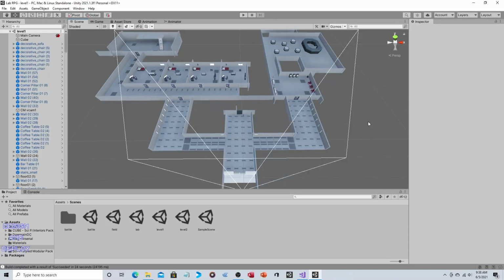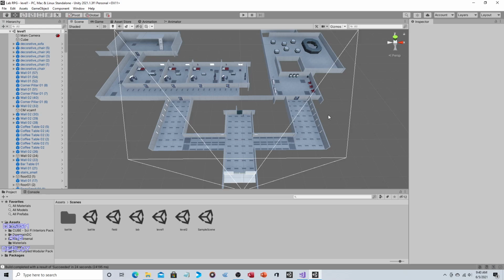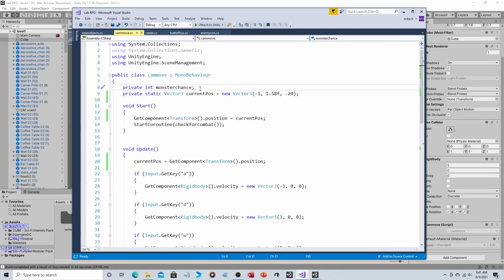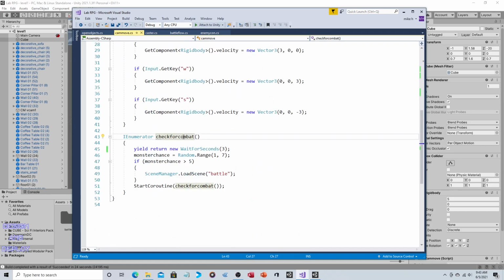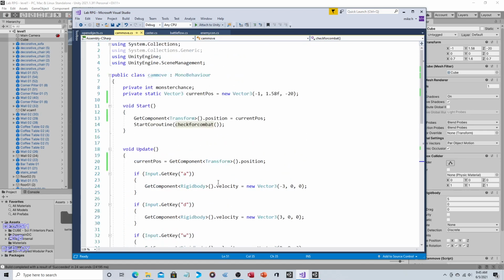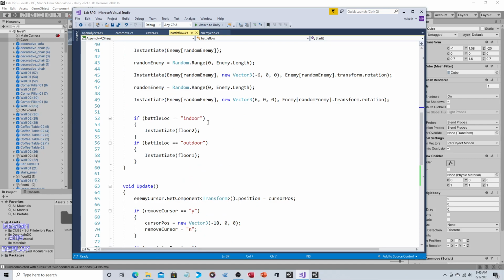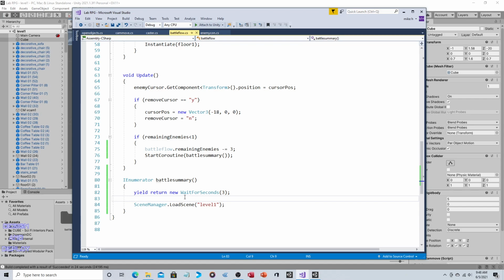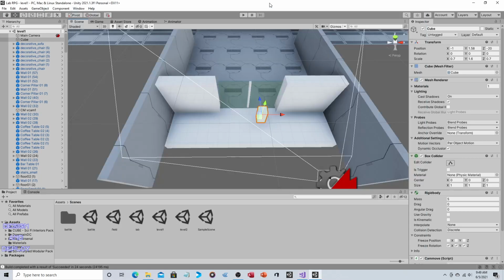JRPG Dev Log - Enter and Exit Combat - Retain Player Position